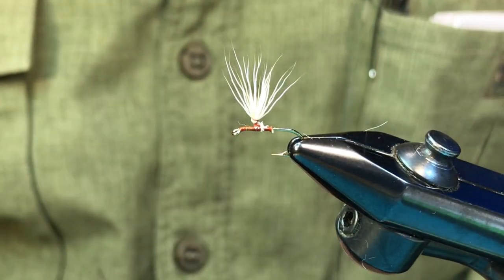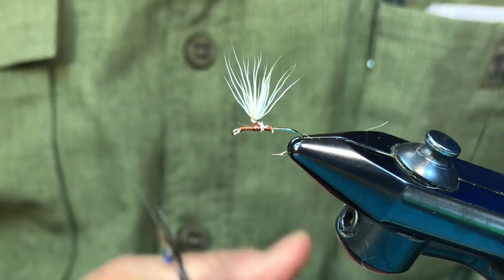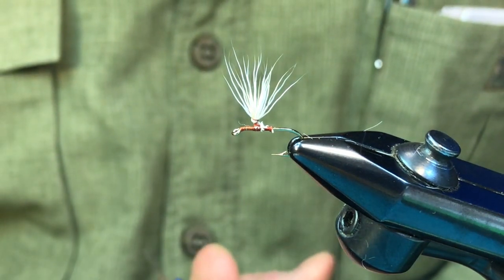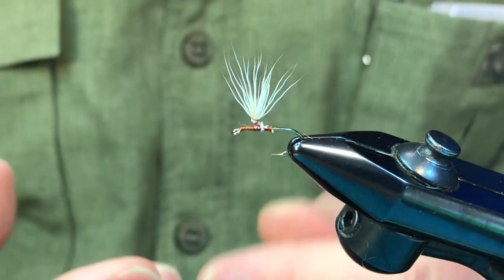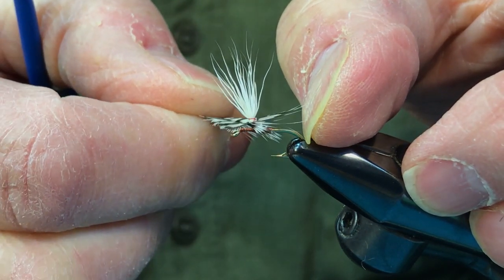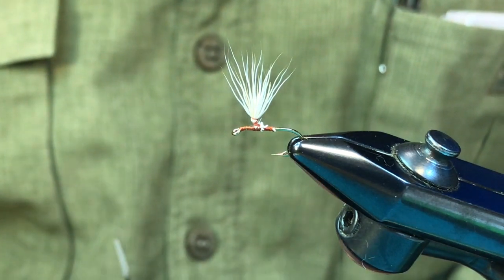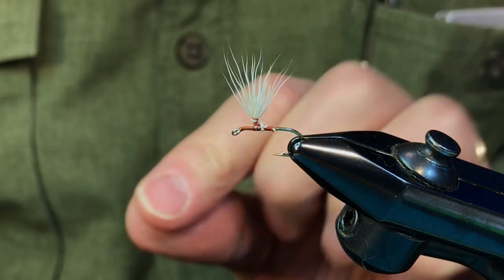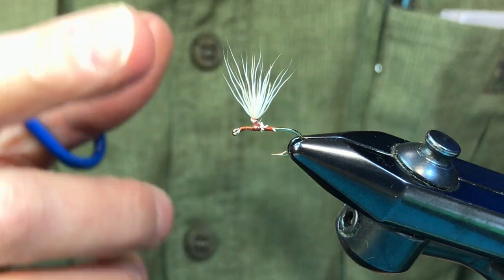Properly Hackling Parachute Flies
Tim shares his tips on how to properly hackle parachute flies.